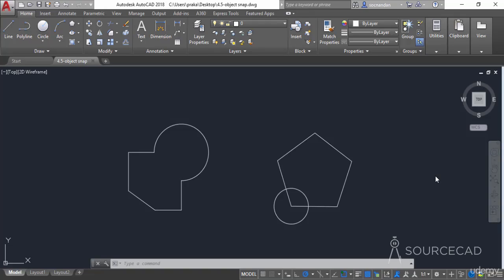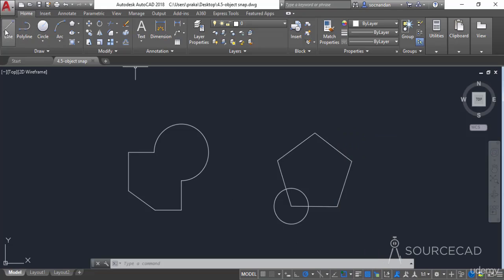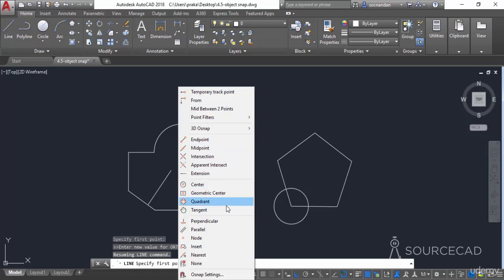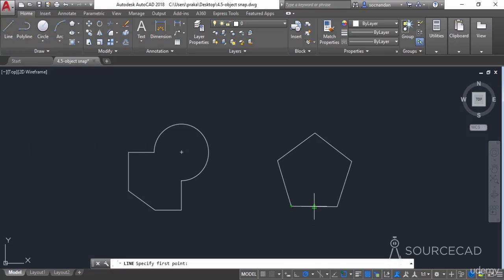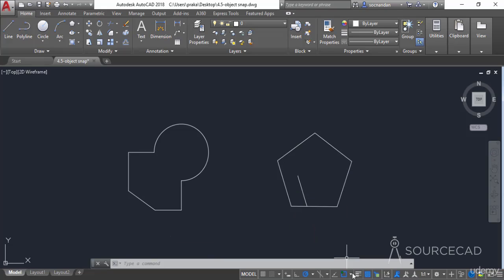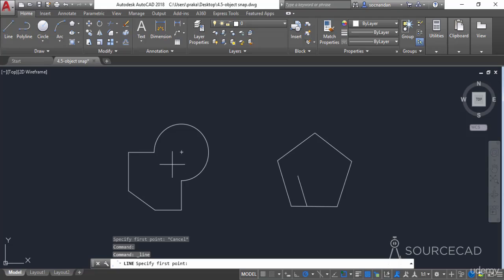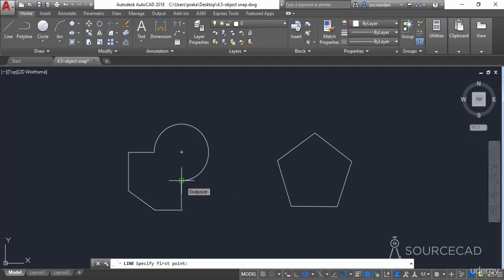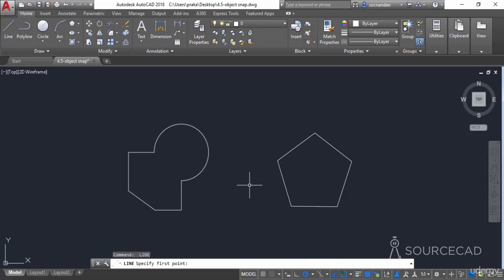Autodesk Autocad - More Object Snaps - Video 35